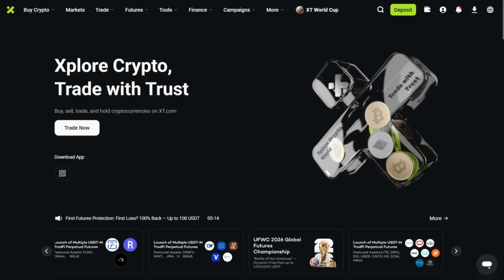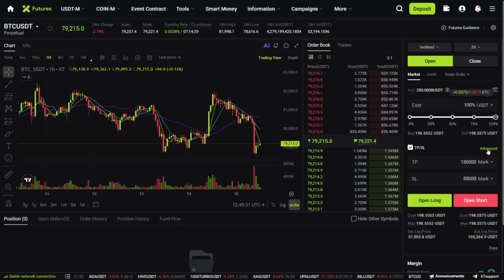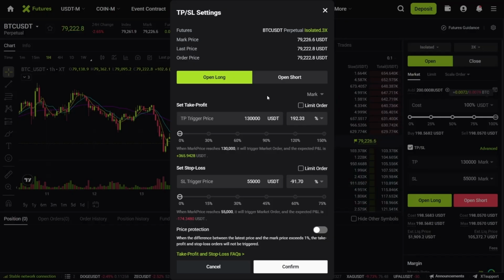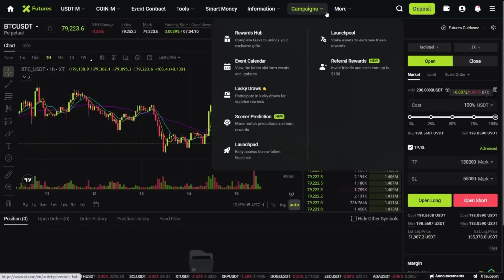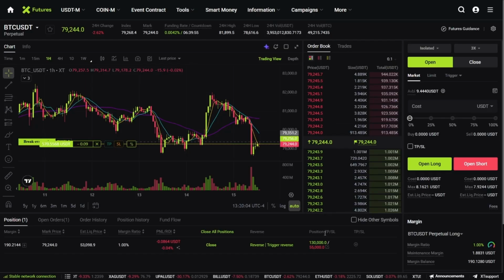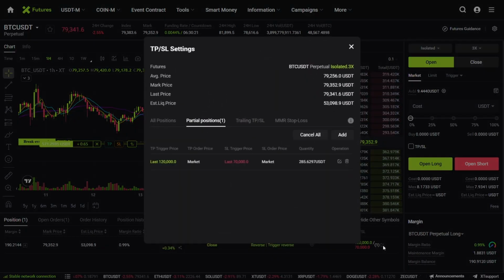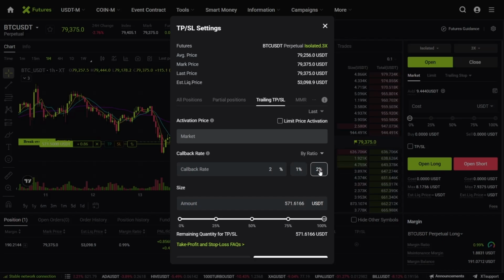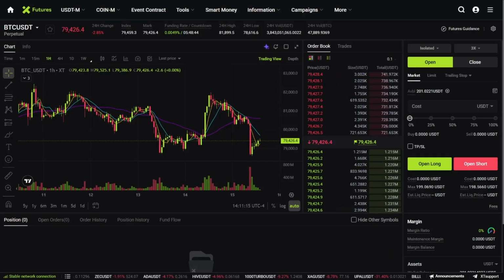XT.com FUTURES - How to Add Take Profit and Stop Loss (TP/SL, Trailing Stop, Multiple TP/SL)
Sign up on XT.com to claim a $8,888 USDT Bonus + 10% Fee Cashback.

In this video, we show you how to add take profit and stop loss orders on XT.com futures before entering a trade and after your position is already open. We also cover partial and multiple TP/SL setups, how trailing stop works, and how to edit or cancel existing orders. For beginners, we explain the key trigger settings and order types, and we highlight the risk-management benefits of using TP/SL before the market moves against you.

=== Related XT.com Tutorials ===

=== End Related XT.com Tutorials ===

Chapters:
00:00 Overview and Claim Sign-Up Bonus
00:41 Set TP/SL Before Entry
01:46 Advanced TP/SL Settings
04:42 Edit or Cancel TP/SL
05:53 Add TP/SL to Open Position
06:54 Set Partial/Multiple TP/SL
09:09 Add a Trailing Stop
10:58 Manage Trailing Stop